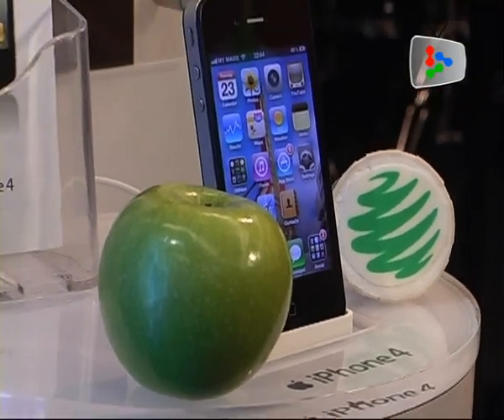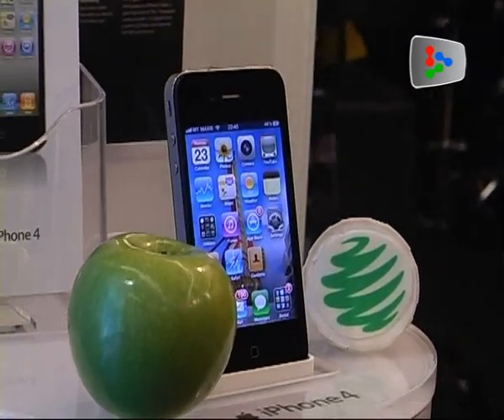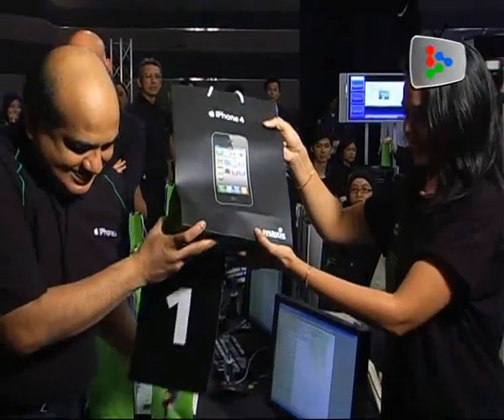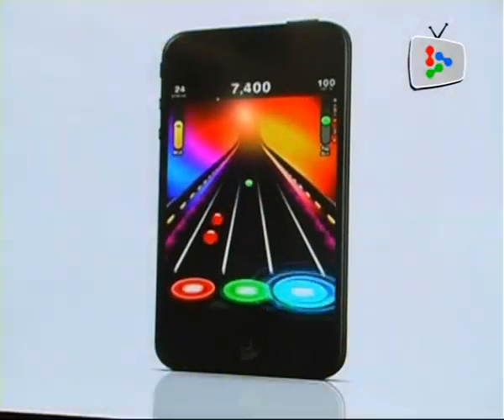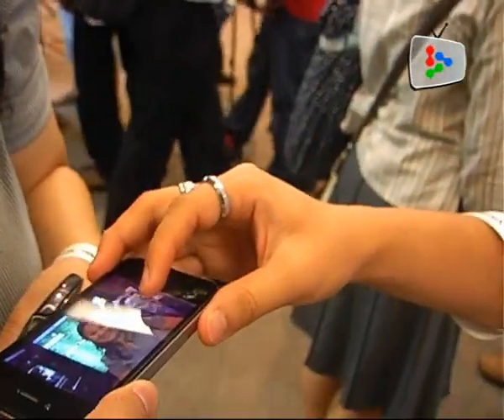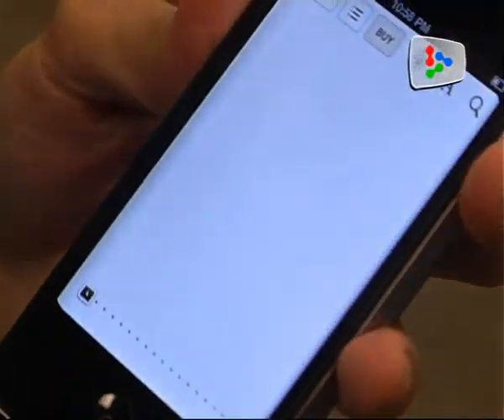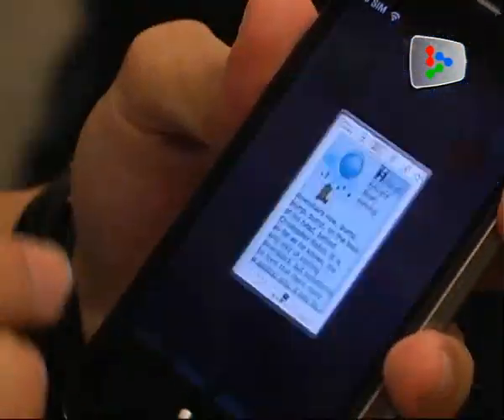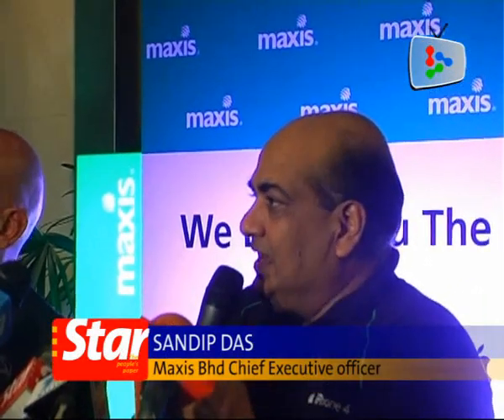iPhone 4 is here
The much-anticipated iPhone 4 is now available in Malaysia. The iPhone 4 will be on sale at selected Maxis Centers in the Klang Valley from Sunday and nationwide on Monday.